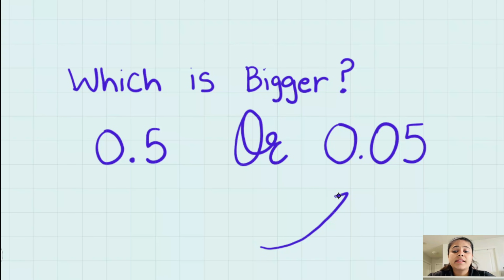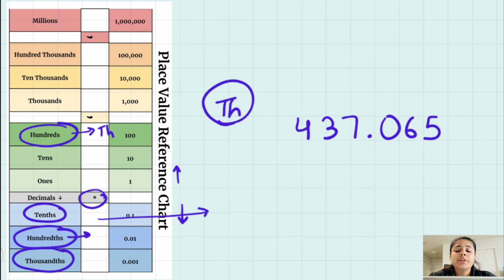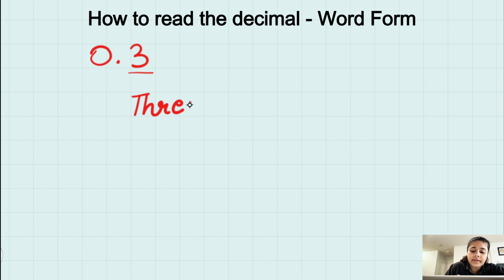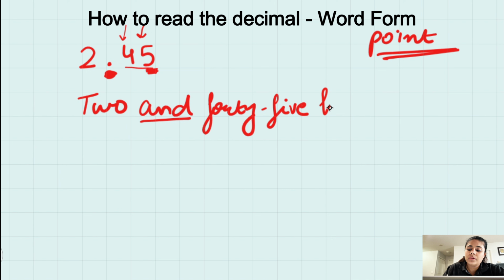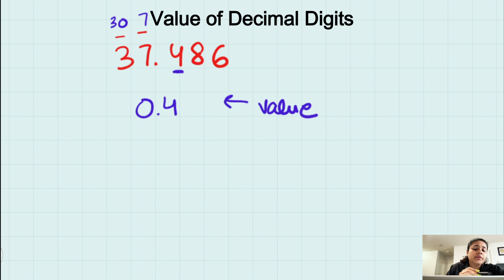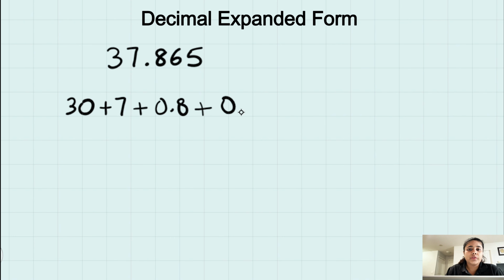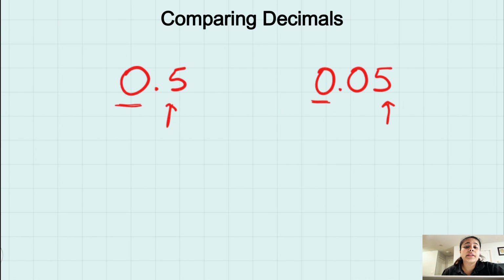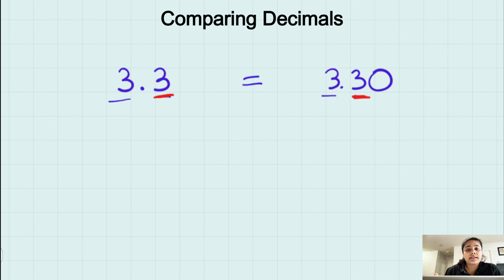Decimal Place Value | Grade 6-7 | Tough questions in easy way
In this lesson, we will learn Decimal Place Value in a simple and easy-to-understand way for Grade 6-7 students.

You will learn:

What decimals are and what the decimal point means
Tenths, hundredths, and thousandths place values
How to read and write decimal numbers correctly
Value of each digit in a decimal number
Expanded form of decimals

This video is designed to help students build a strong foundation in decimals using clear explanations and step-by-step examples.